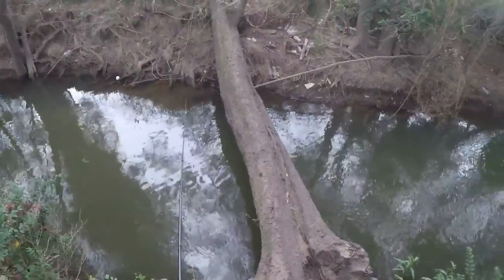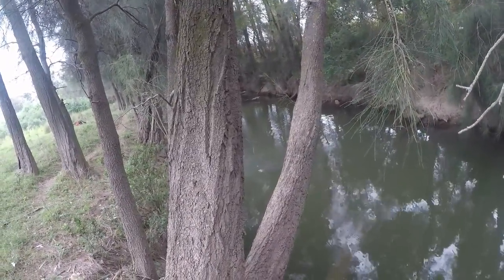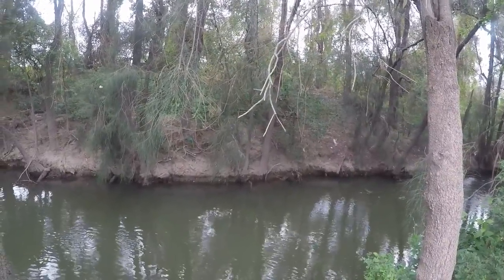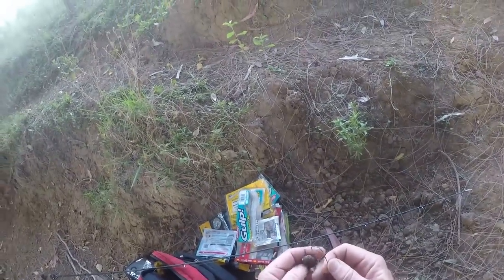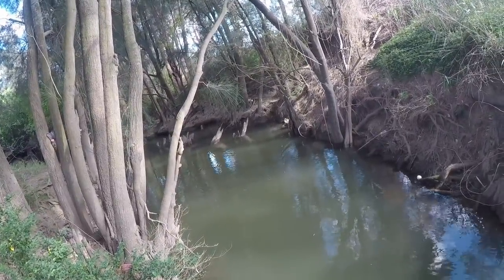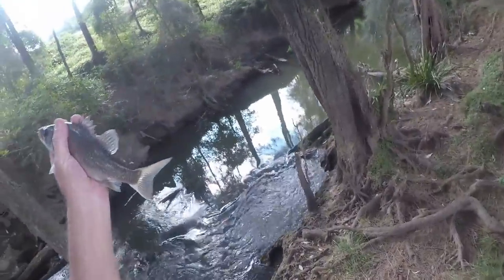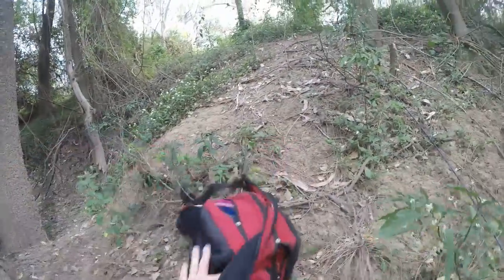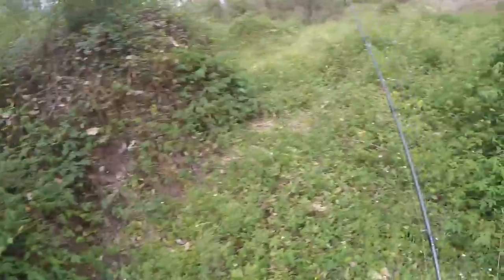Why wake baits are so exciting, tadpoles make great surface lures and why I always carry a vibe.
My name is Aaron Horne and i am the owner of Windsor Bait And Tackle.
I have fished throughout NSW and much of Australia and have spent twenty plus years documenting my travels through urban Sydney chasing Australian Bass and Bream.
We are currently in the middle of creating our web page for the shops online business were we will link up all our social media and hopefully create an entertaining and knowledgeable site you can sit back at your leisure and browse through.
Please checkout our Facebook page Also named Windsor Bait and Tackle where we keep you up to date with the latest in new products we test, sales that we run and fishing reports.
Aaron
product testing fishing tackle from our store on the local bream and bass populations in some extremely built up urban areas around Sydney.